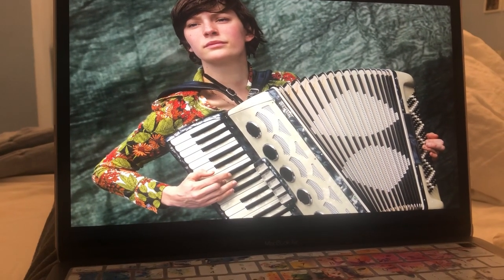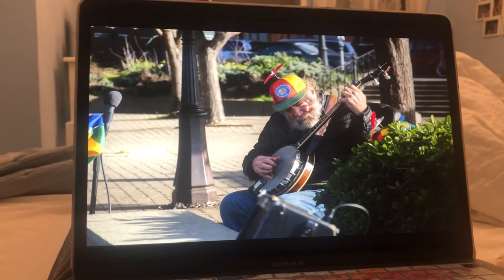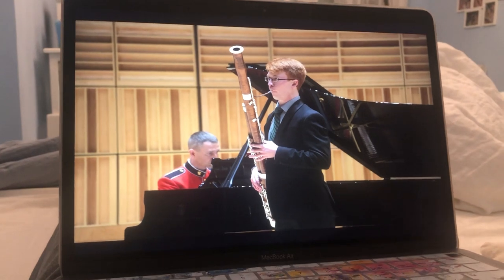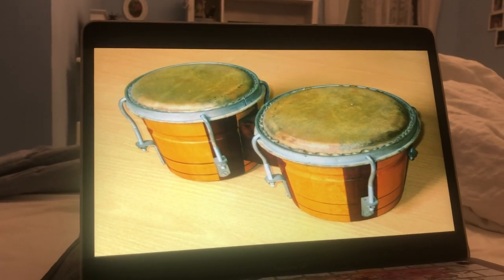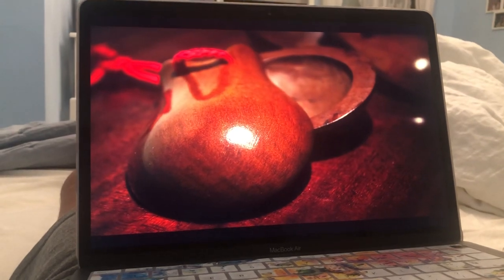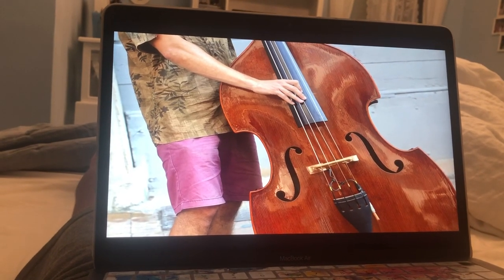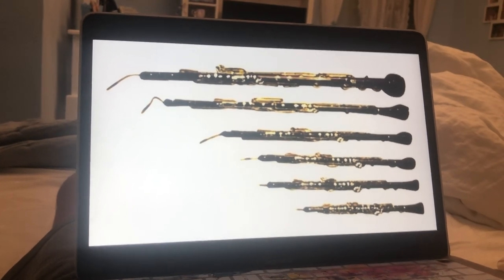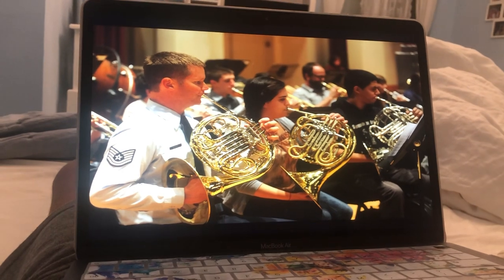ABC Music With Facts Part 1